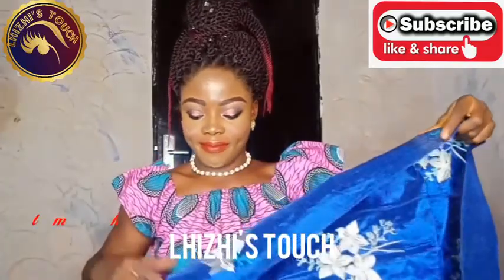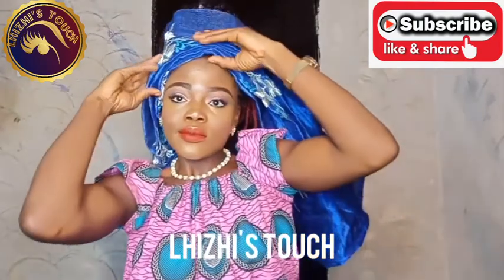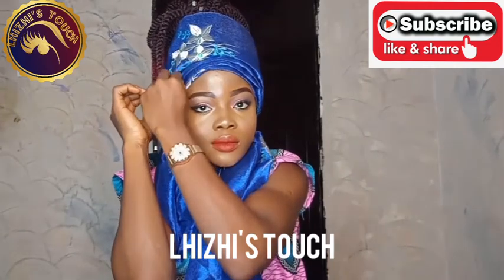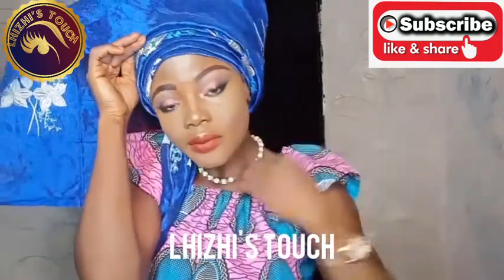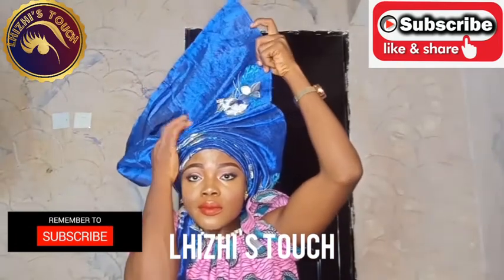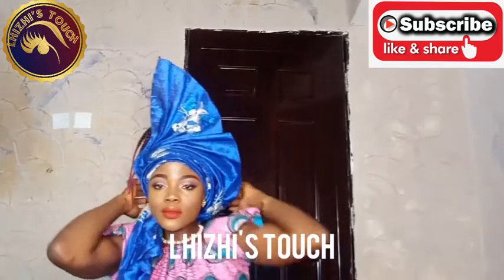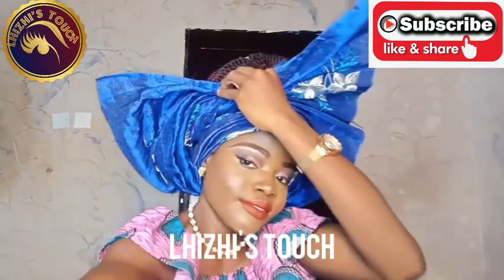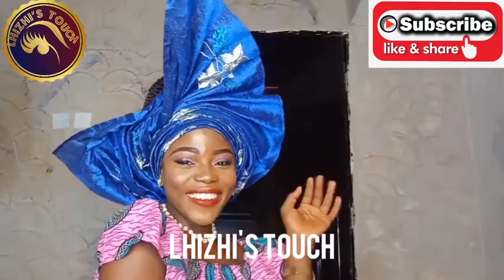(DIY)LATEST TRENDING INSTAGRAM BRIDAL GELE TUTORIAL/HOW TO TIE GELE ON YOURSELF 2019😱🔥🔥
Measurement for this Gele is ratio 80:20,I hope this video was helpful,if it was, please don't fail to subscribe and thumps me up plus I wanna see u all in the comment section. Contributions are allowed as to what you would want me to do in my next video.